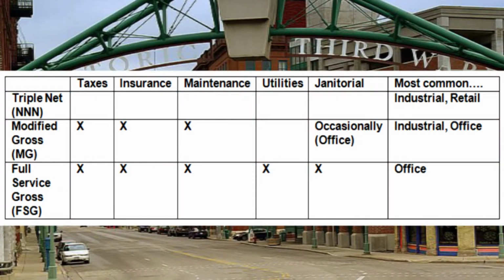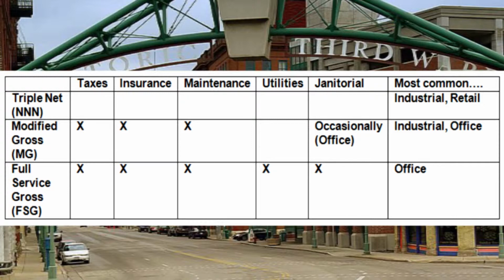Tips for Structuring Real Estate Deals including Selling, Buying and Leasing - Module 3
Presented by: Brian Parrish, President & CEO, PARADIGM Real Estate LLC, Covering

• What's included in your lease rate?
• The lease type helps clarify what you expenses you are responsible for, and plays a critical role on Return on Investment calculations for your company.
• Often times portions of these expenses are included in your Common Area Maintenance Expenses (CAM).
• Triple Net (NNN)
• Modified Gross (MG)
• Full Service Gross (FSG)